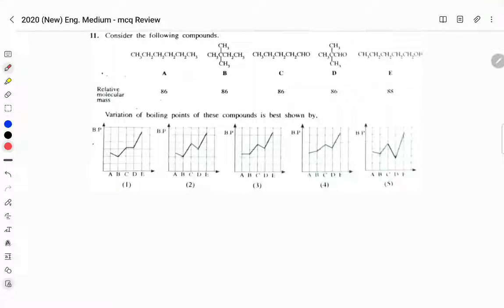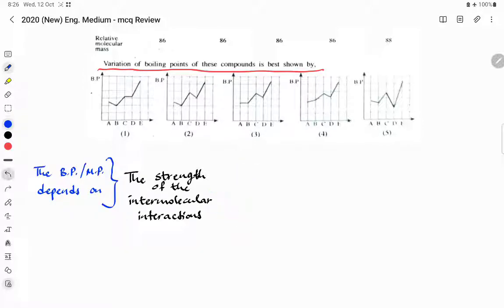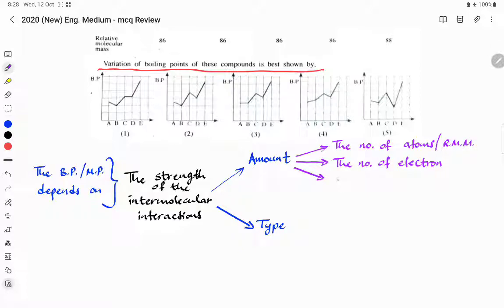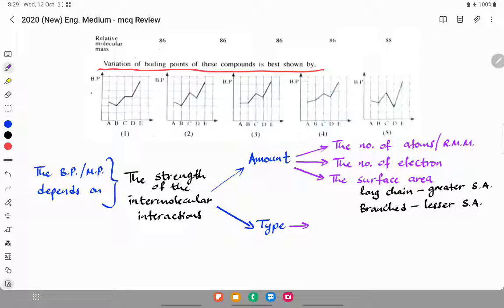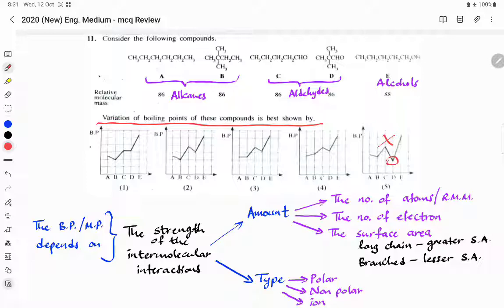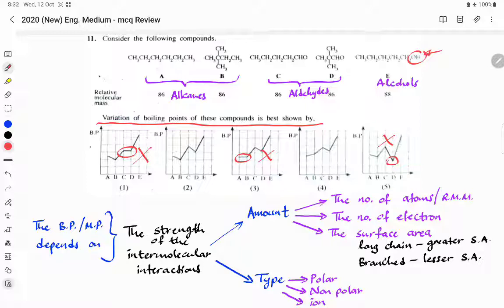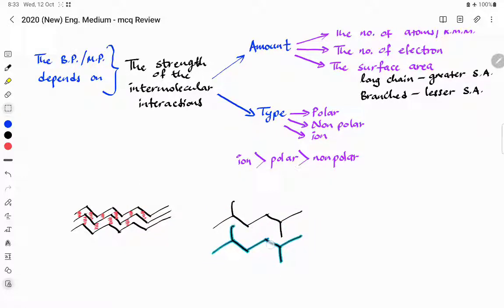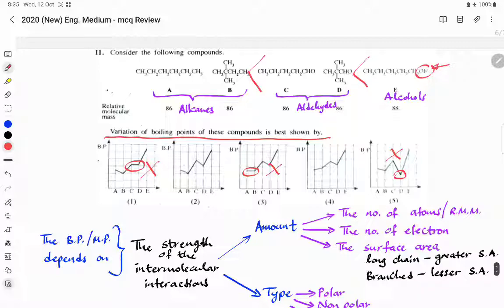2020 A/L Chemistry English medium MCQ 11